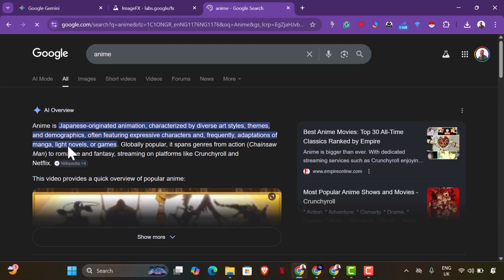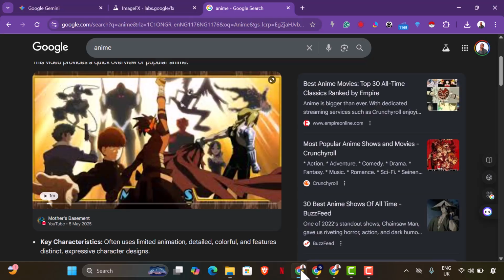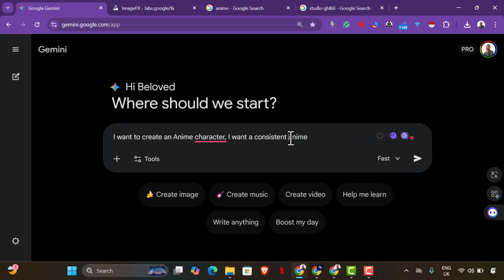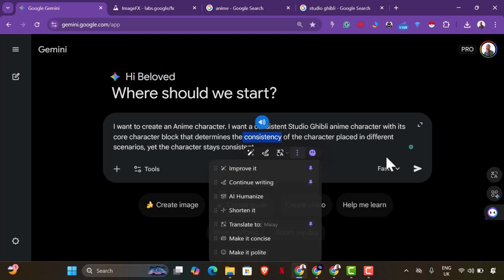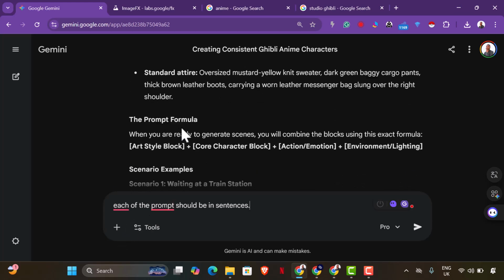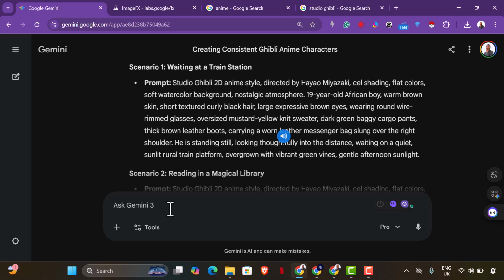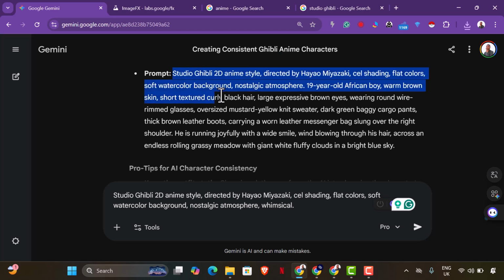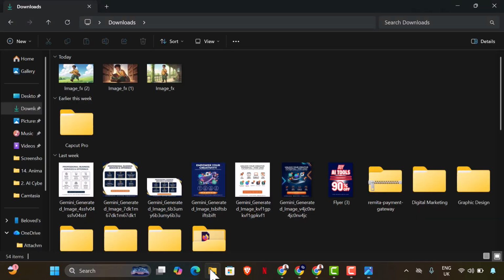How to Create Consistent Anime Characters Fast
This guide explores the most effective ways to generate consistent anime characters using the Flow methodology. We break down how to maintain visual style across multiple generations while ensuring fluid character movement and structural integrity. By mastering the core prompt structures and seed control within the Flow ecosystem creators can produce professional grade anime assets for any creative project. We also discuss the balance between artistic creativity and algorithmic precision to help you build a unique visual identity. This session covers the essential technical foundations needed to streamline your creative workflow and produce high quality animation assets.